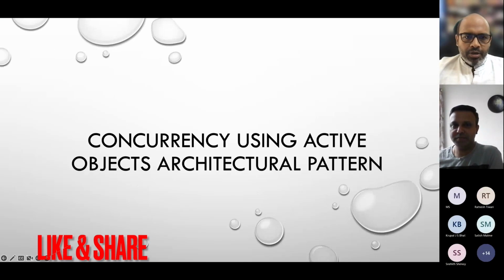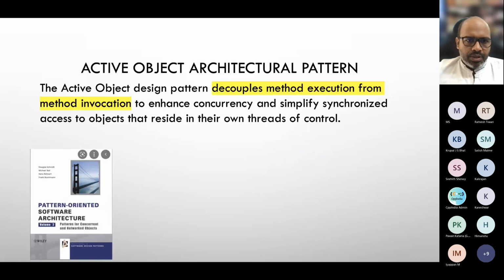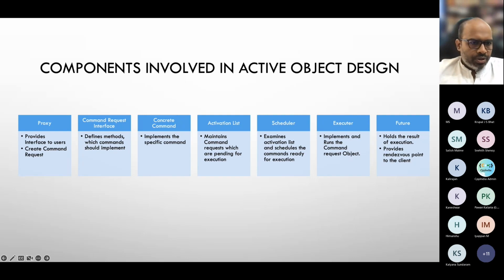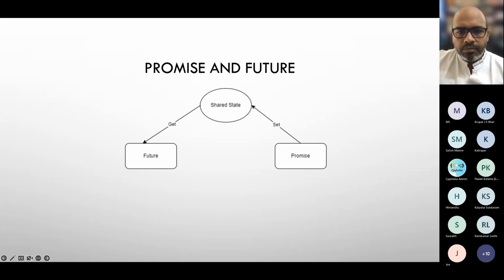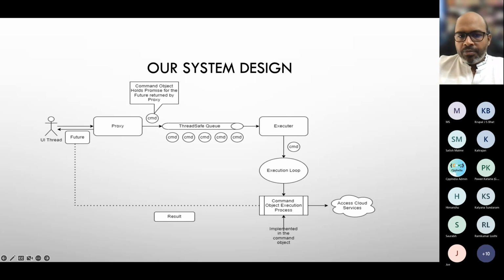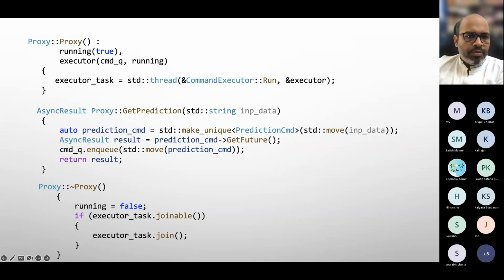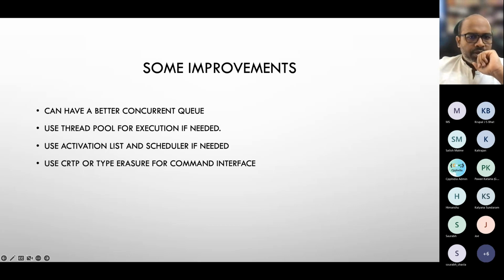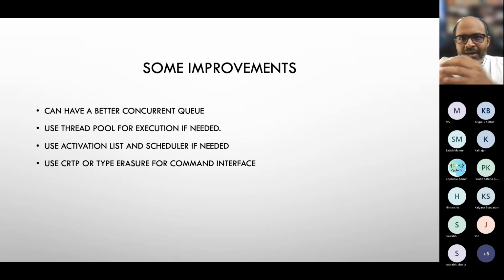[CppIndia][TechTalk] Architectural Concurrency Pattern - Active Object by Selvakumar Jawahar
🎙Speaker Profile:
Name: Selvakumar Jawahar

This video is a live recording of the online conference held on 7th-Jan-2022.